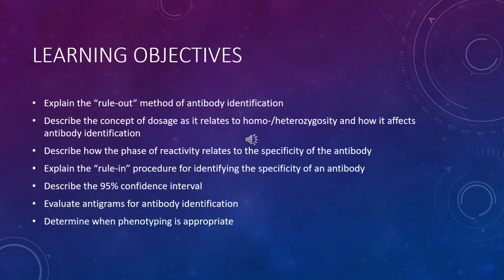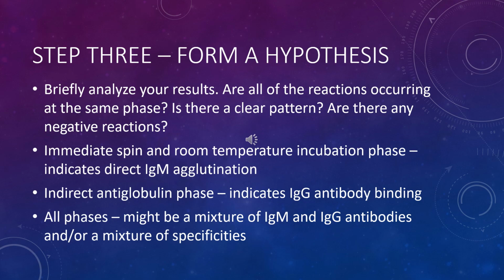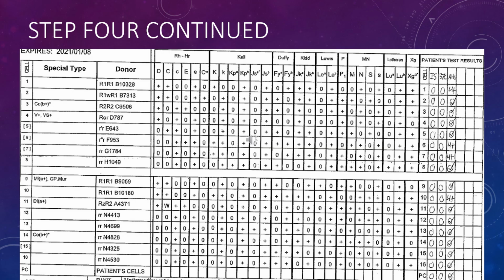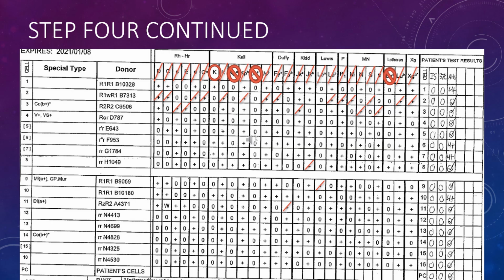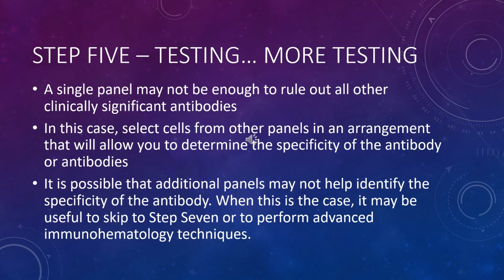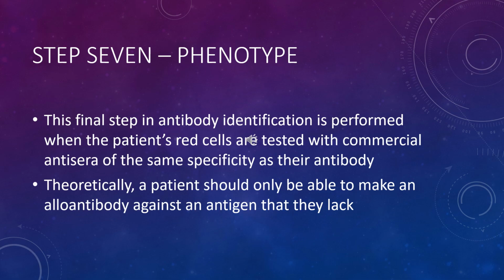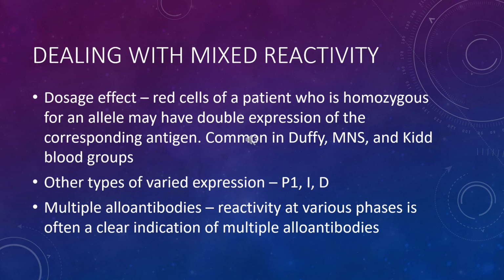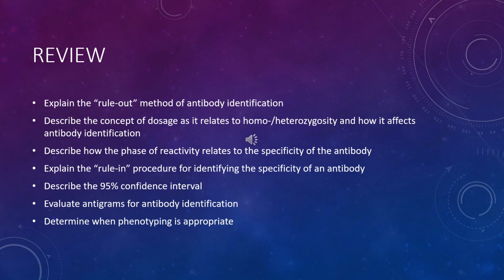Antibody Identification Lecture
CR